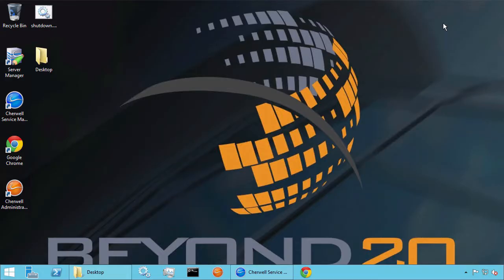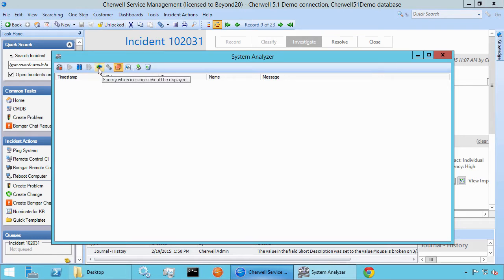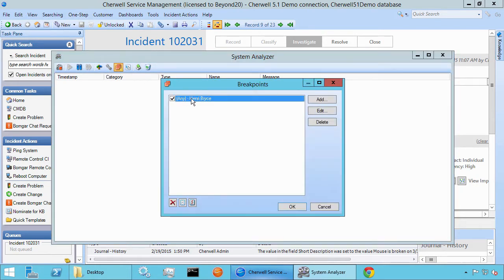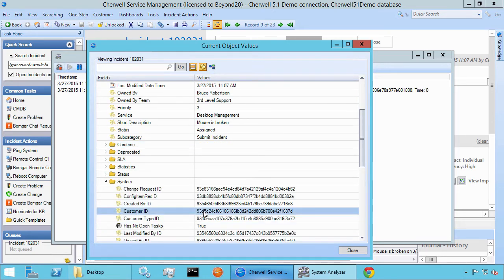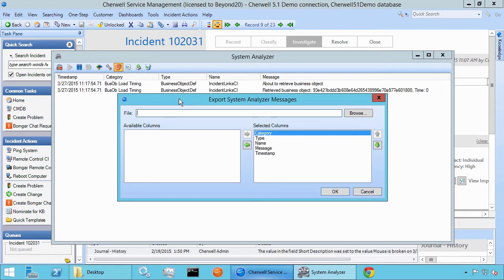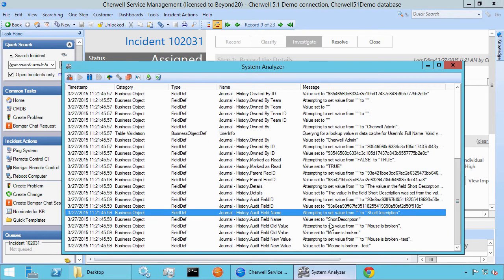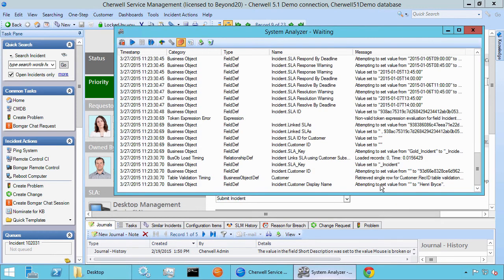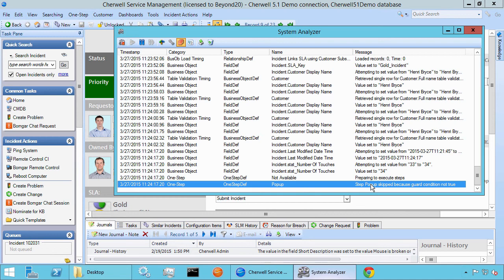How to Utilize Cherwell's System Analyzer